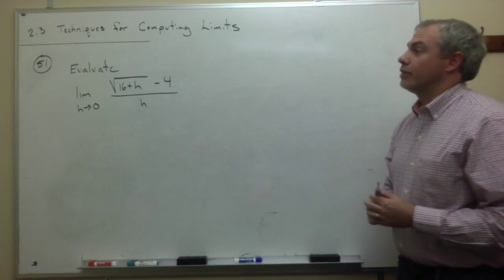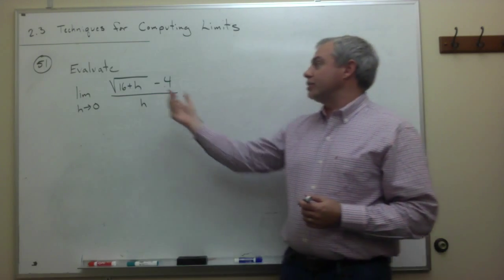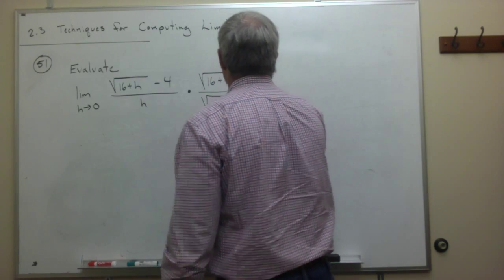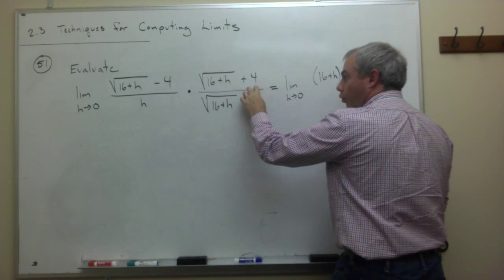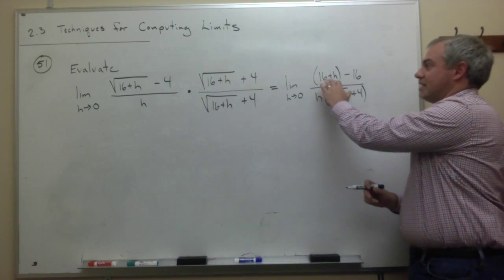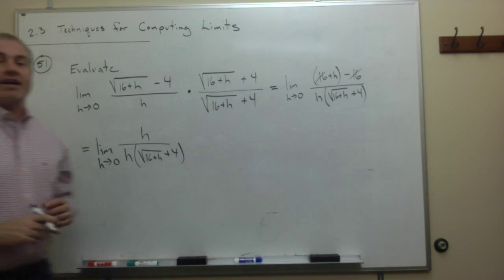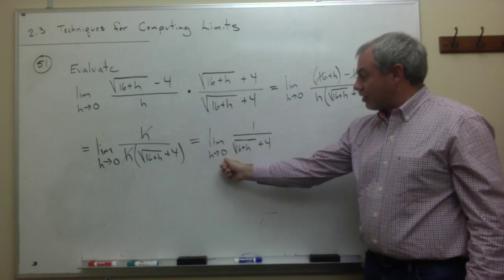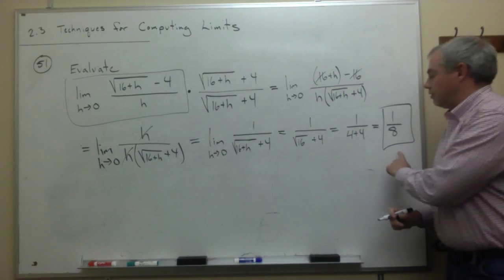Techniques for Computing Limits (Using Conjugates), Example 3